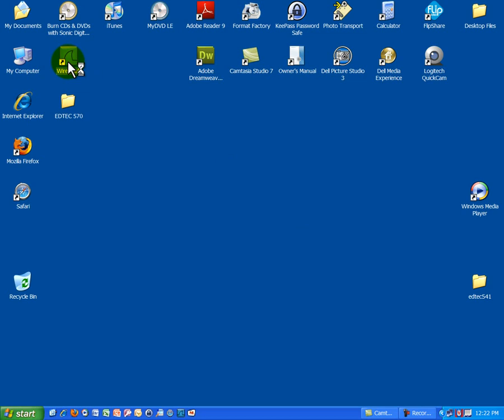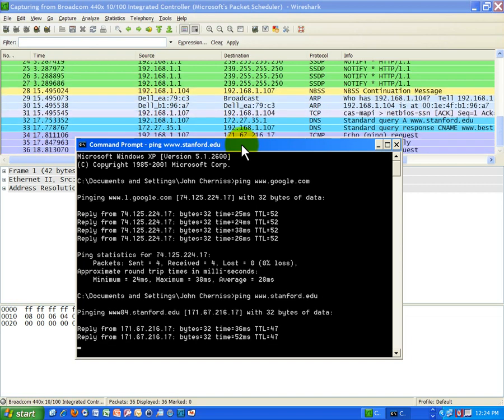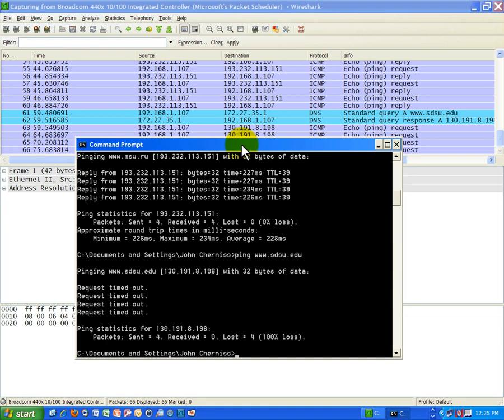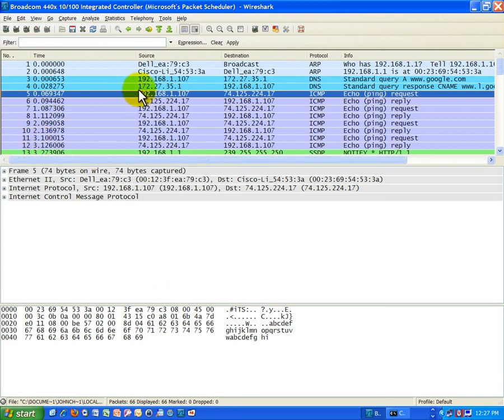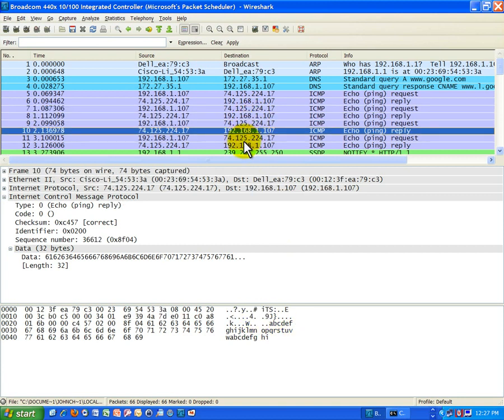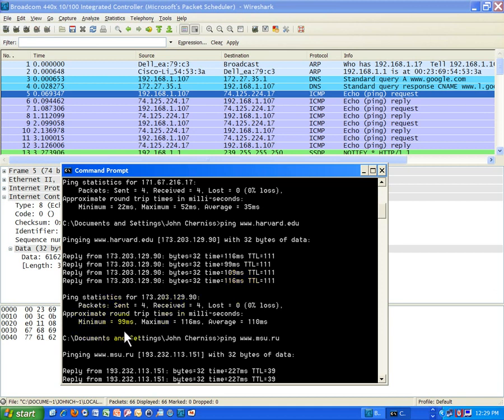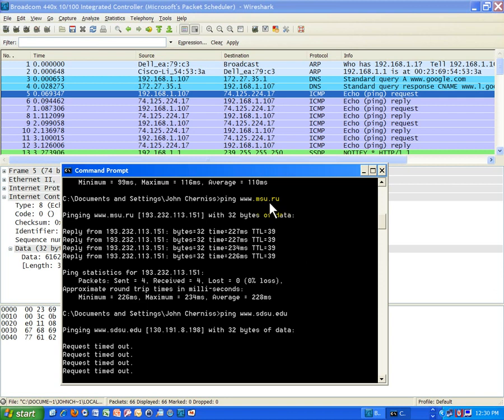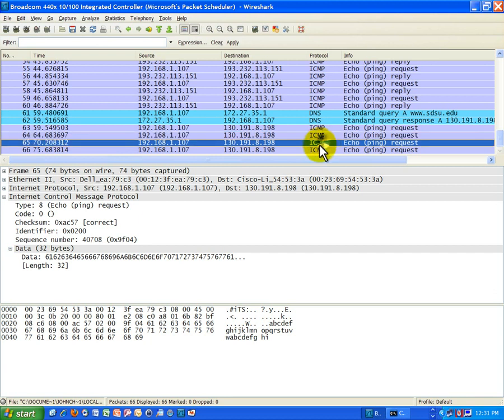Wireshark Packet Capture on Internet Control Message Protocol (ICMP) - Ping Command.mp4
Latest Info on Ping Command